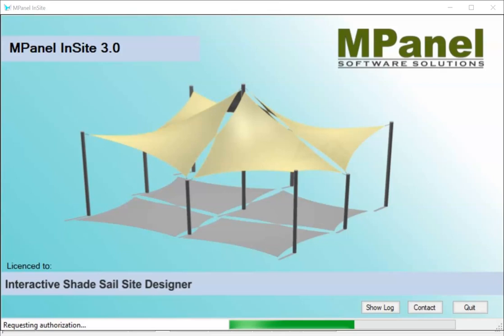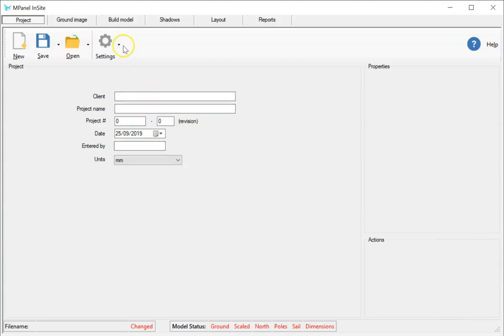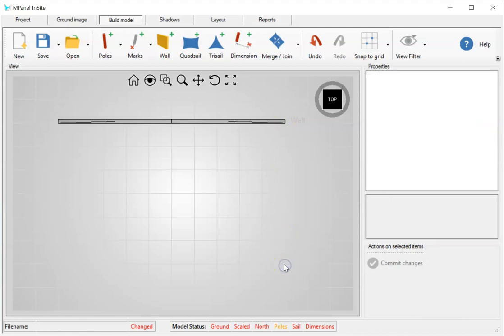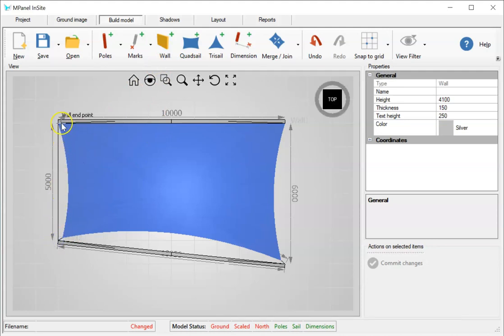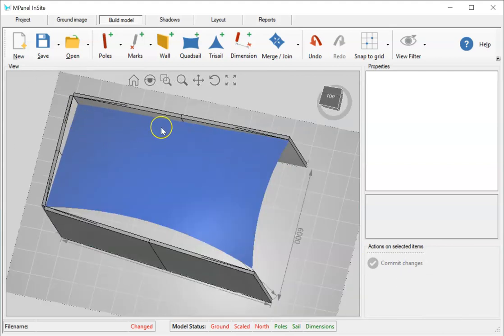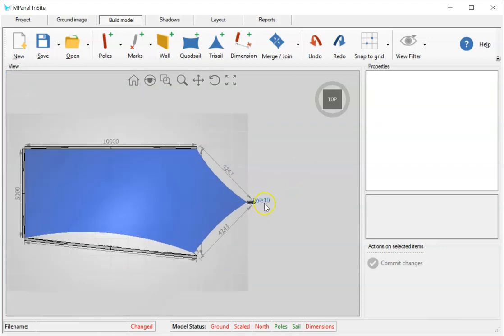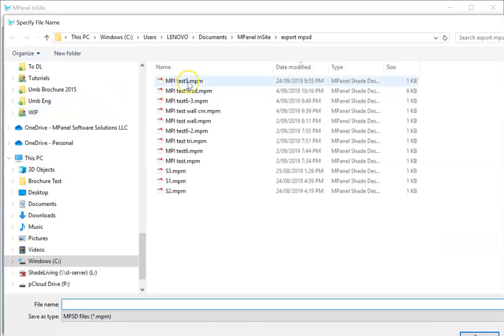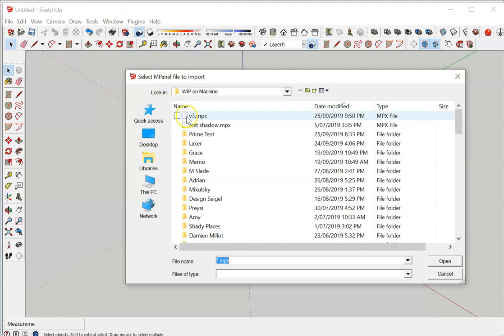MPanel InSite - What's new in V3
This video is a brief tour of the new features and updates to V3 of MPanel InSite.